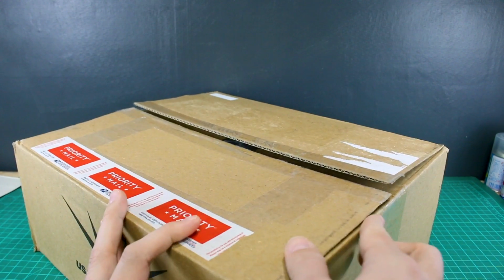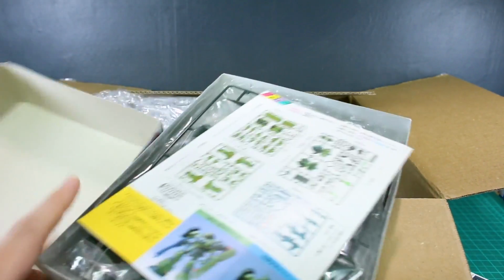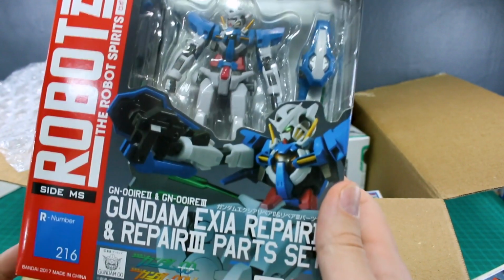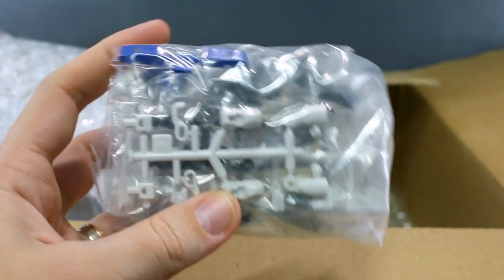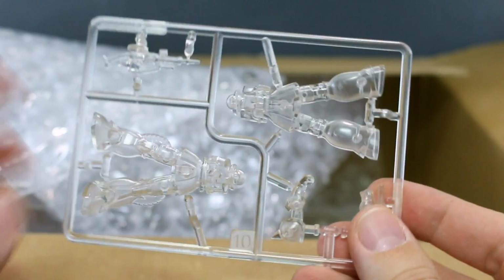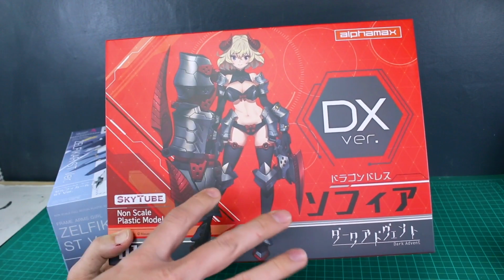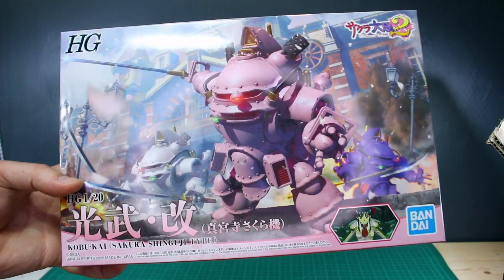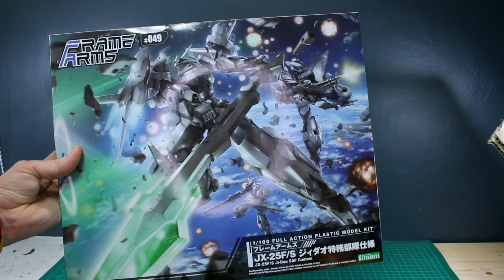Gunpla Delivery 55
Got three boxes of stuff in recently so there's a hefty stack on the to-do list! As always though, can't wait to share it all with you guys!